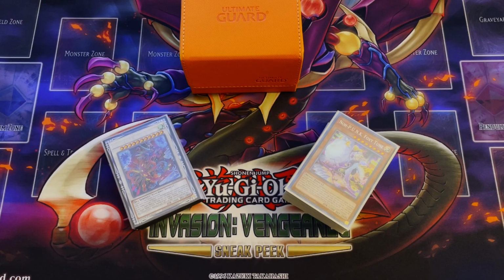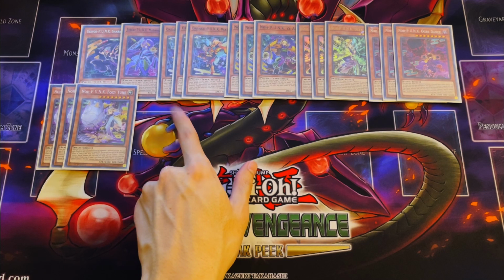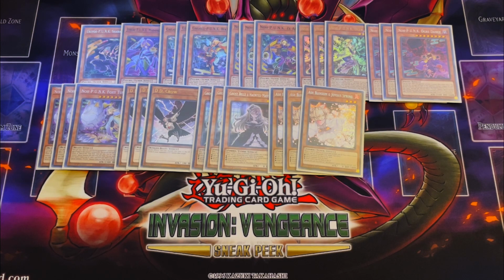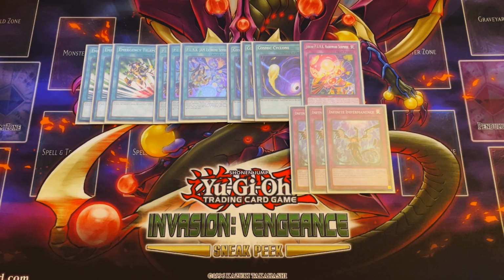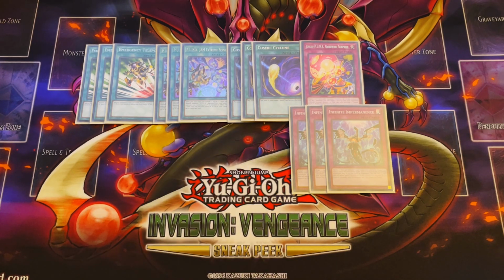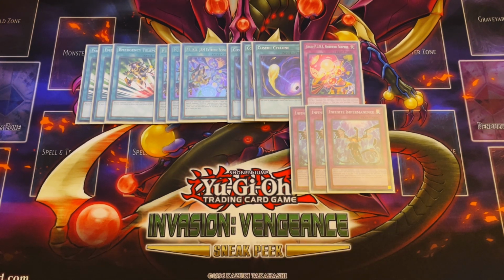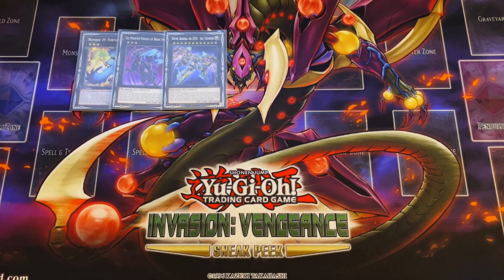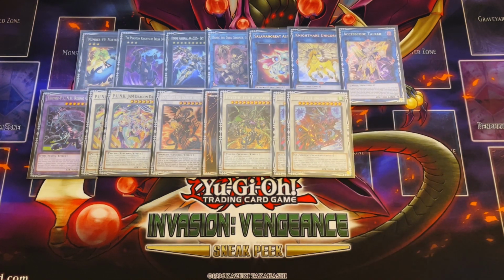Yu-gi-oh! Pure P.U.N.K. Deck Profile Post-September 2022 Banlist | TCG October 2022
The September 2022 banlist dropped recently (September 26th), taking away Crystron Halqifibrax and Chaos Ruler from P.U.N.K.'s arsenal. Today, I tackle my take on Pure P.U.N.K. following these changes - my proposed decklist for the upcoming format, and my proposed deck theory when playing P.U.N.K. in games. Note that I have not tested as much as I would like to have had to be 100% confident in this list. Nonetheless, I do believe the foundation is there. Regardless, remember that I am not a perfect player and none of my points need to be considered fact. Build the deck how you want!

Chapters:
00:00 Intro
00:13 Introduction
01:57 Main Deck Monsters
06:52 Spells and Traps
10:11 Extra Deck
15:45 Concluding Remarks
19:22 Outro

►The Ultimate P.U.N.K. Combo Sheet